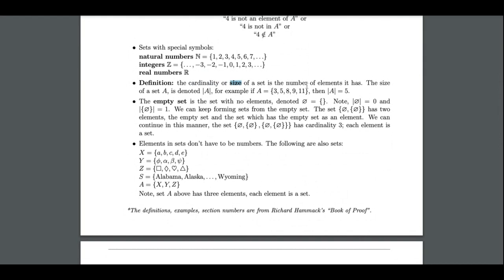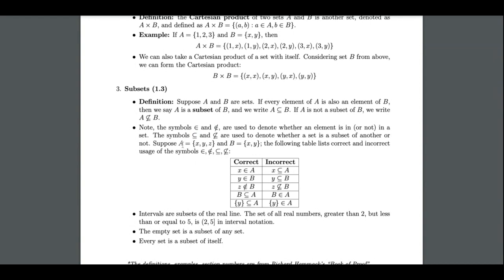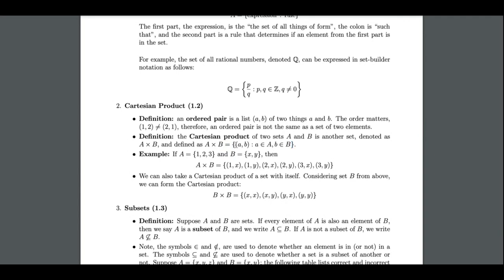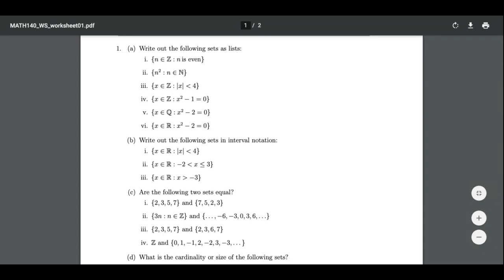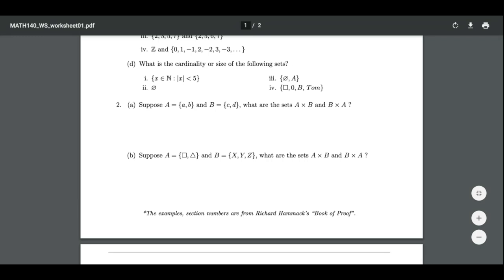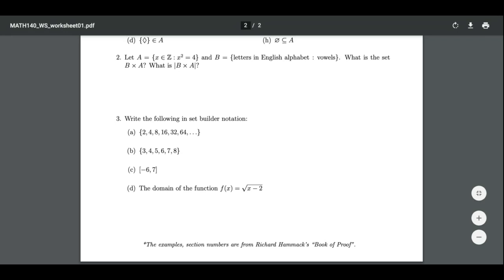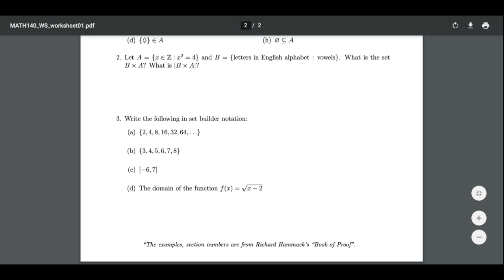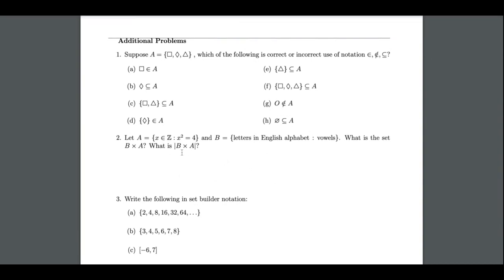Mathematics Reasoning Workshop - 1